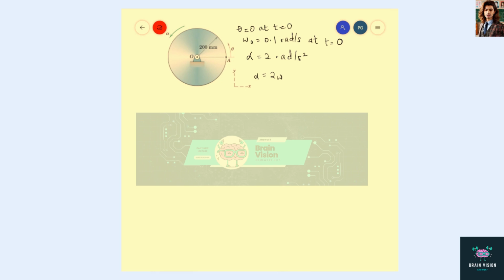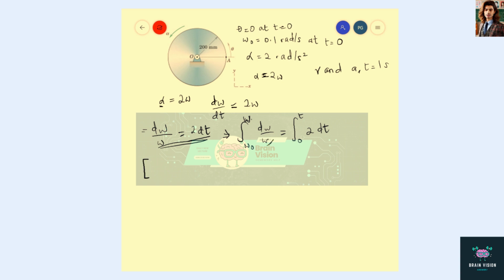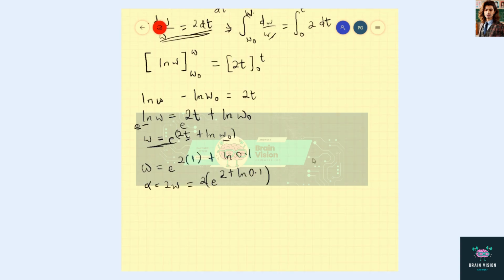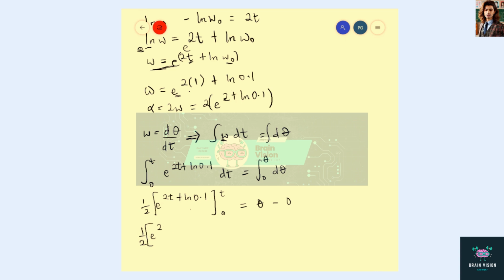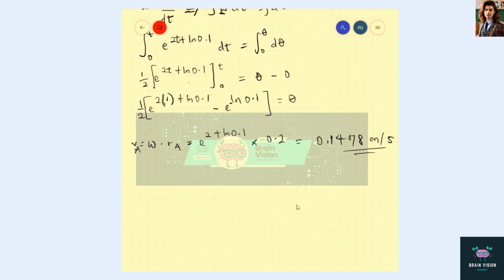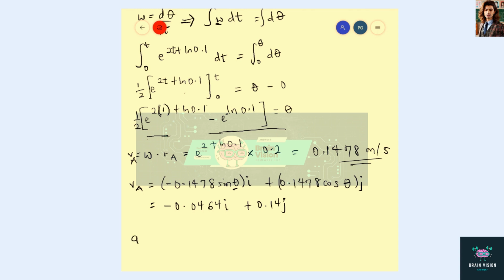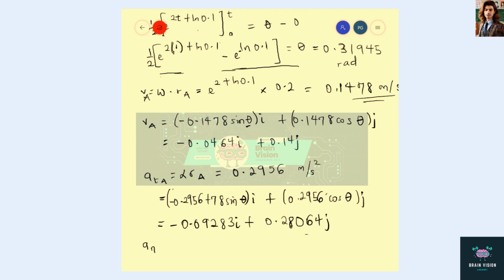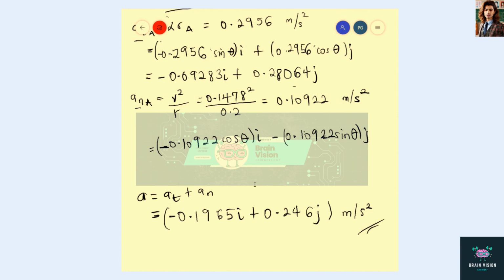Repeat Prob. , except now the angular acceleration of the disk is given by , where is in radians per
Repeat Prob. , except now the angular acceleration of the disk is given by , where is in radians per second and is in radians per second squared. Determine the velocity and acceleration of point in terms of fixed and unit vectors at time .